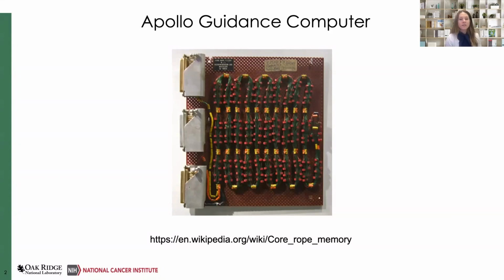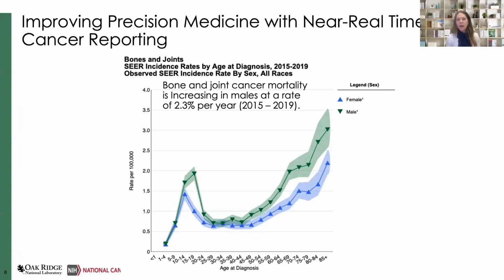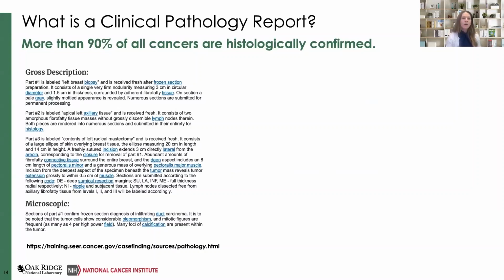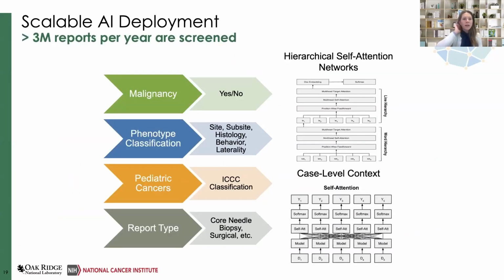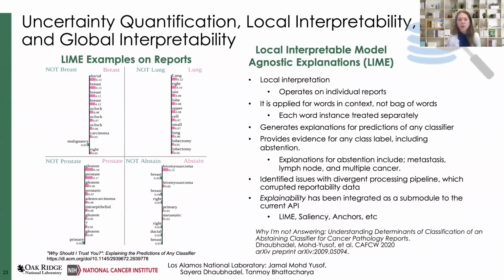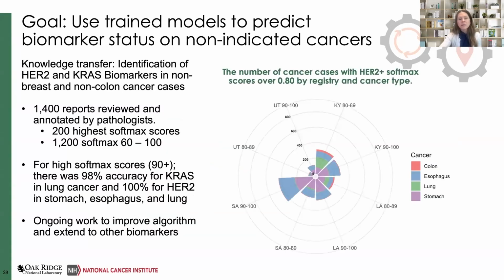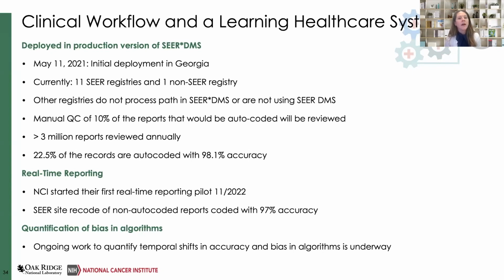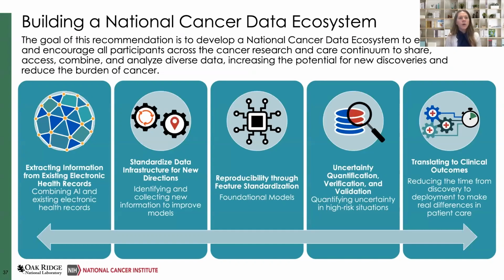Modeling Outcomes Using Surveillance Data and Scalable Artificial Intelligence for Cancer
During this presentation of the Cancer Moonshot Seminar Series, Heidi Hanson, Ph.D. (Oak Ridge National Laboratory) discusses an NCI and Dept. of Energy collaboration that is developing computational modeling and artificial intelligence approaches to advance cancer research. This work is related to the Blue Ribbon Panel recommendation to build a national cancer data ecosystem.